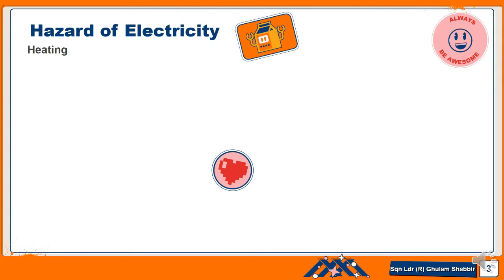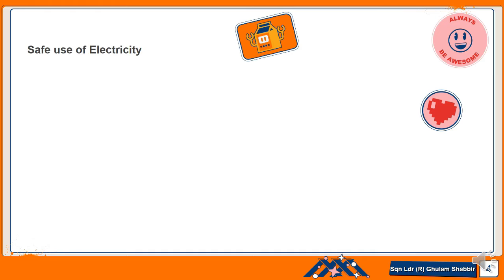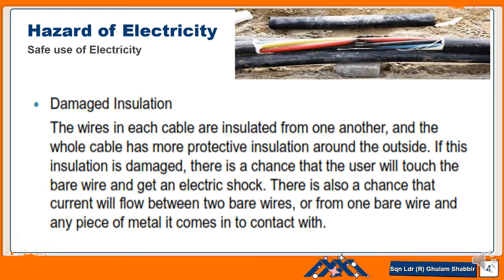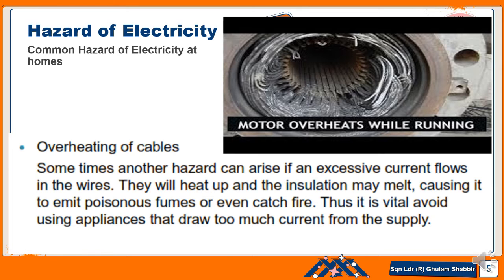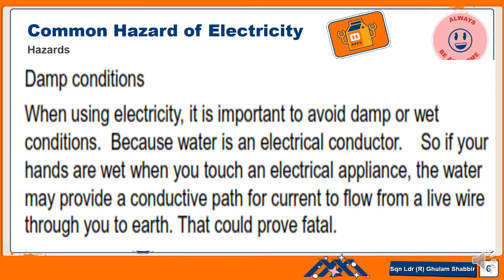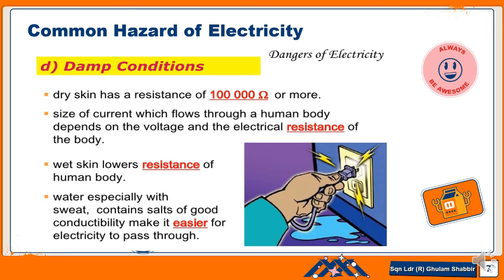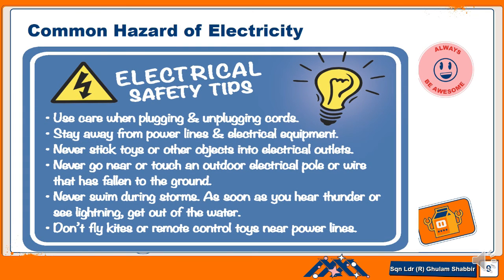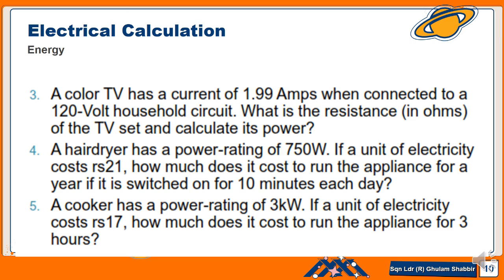Grade-11 (O Level) Physics Lesson No 9 Hazard of Electricity